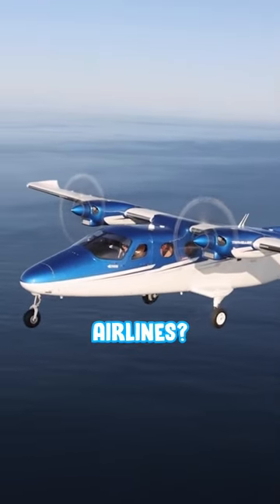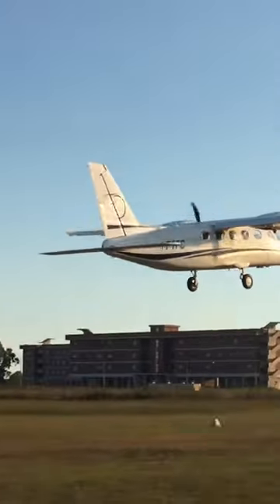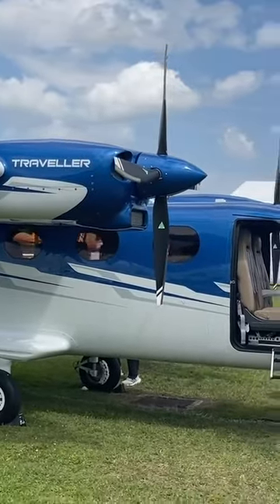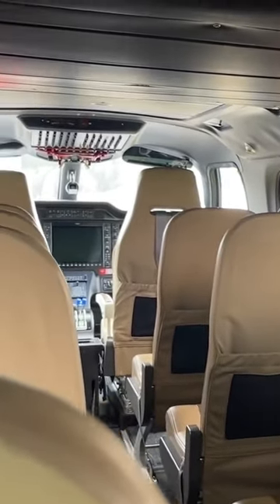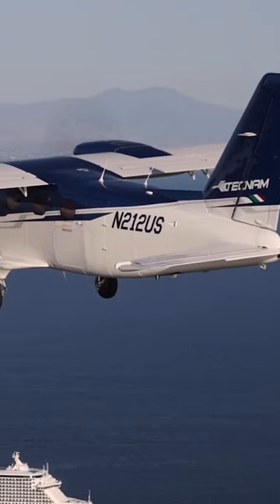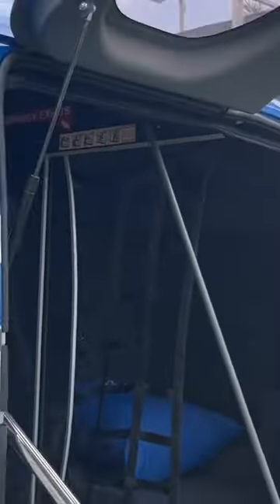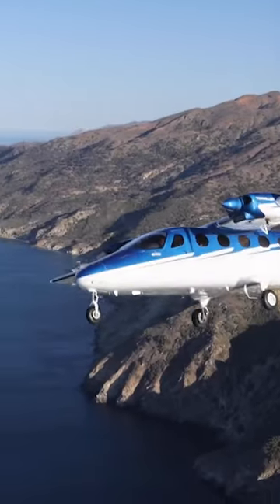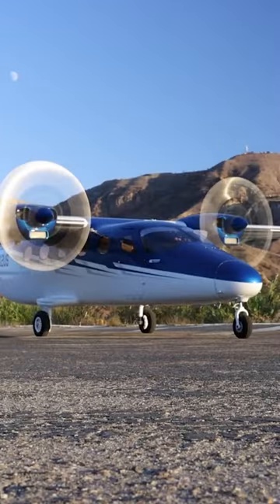Skip the airlines or start your own